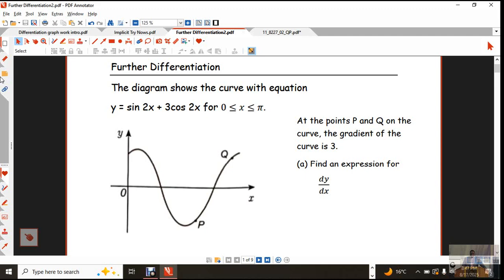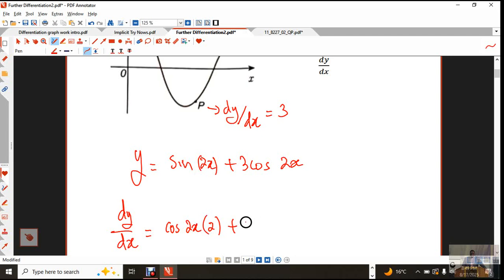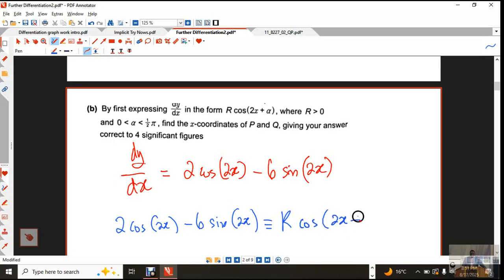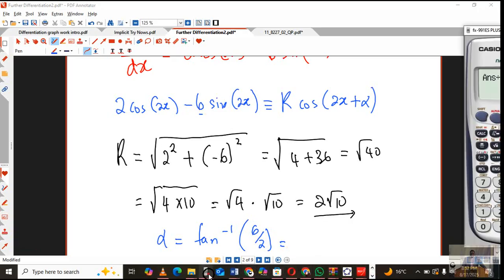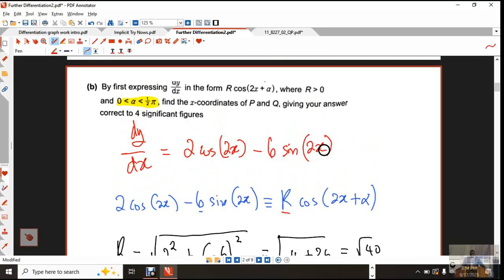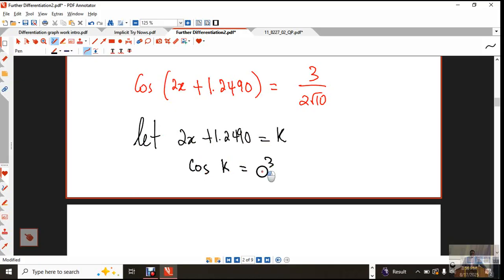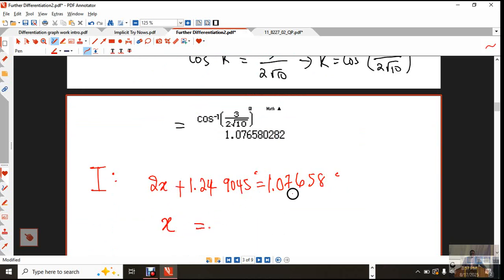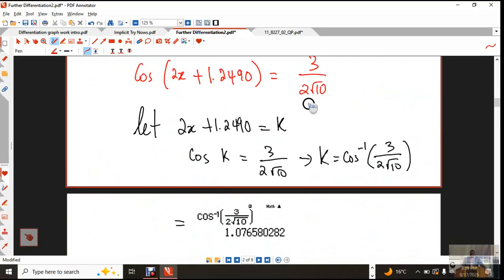Page 512 Q10